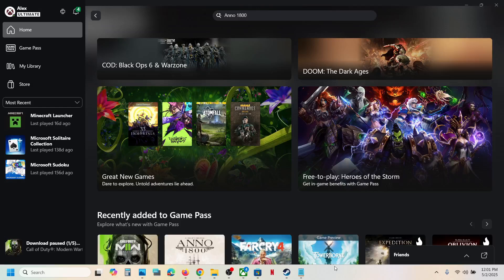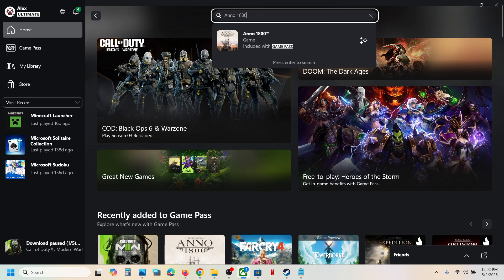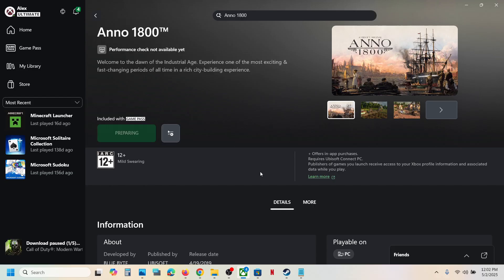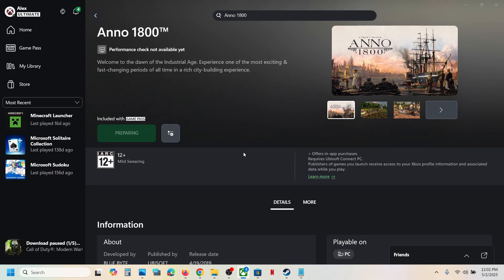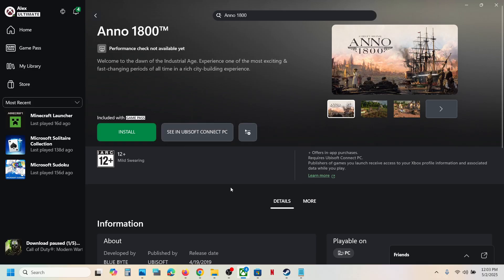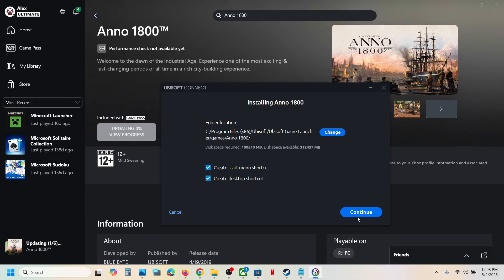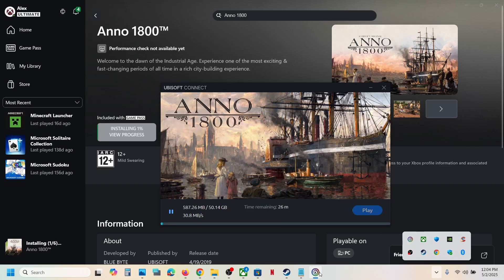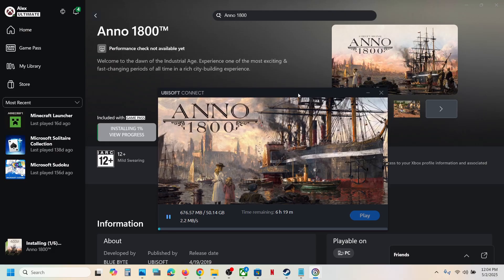How To Download/Install Anno 1800 On PC (Xbox Game Pass Users)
How to Install/Download/Play Anno 1800 From Xbox App/Microsoft Store On Windows 11/10 PC (Xbox Game Pass Users)